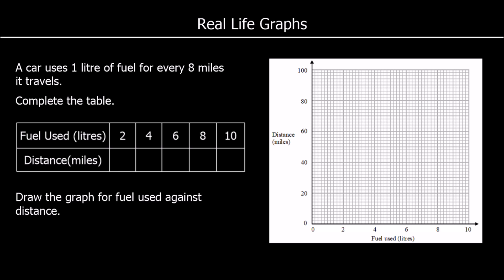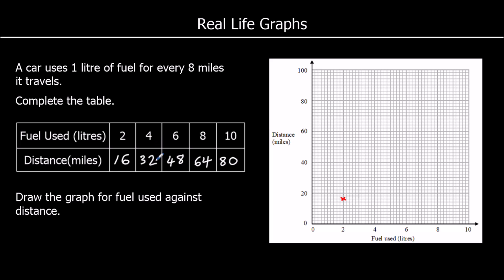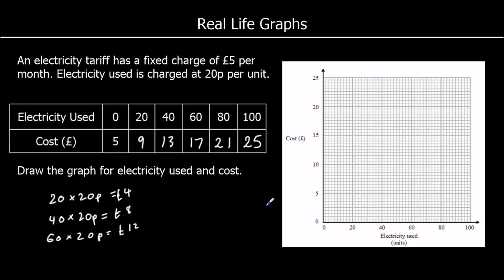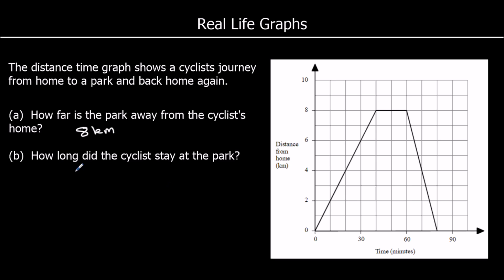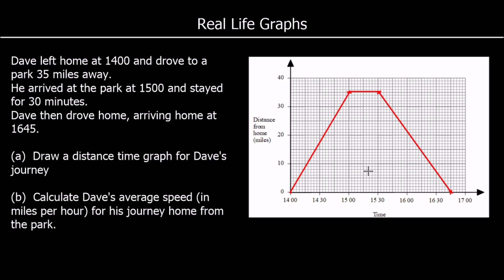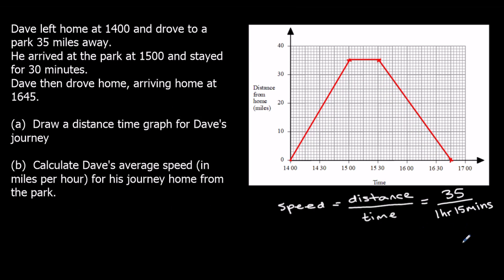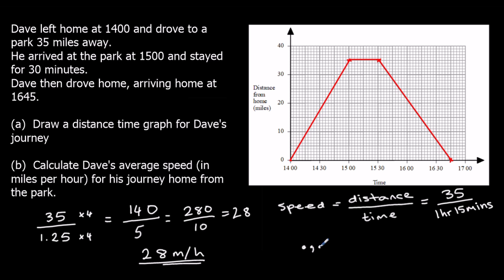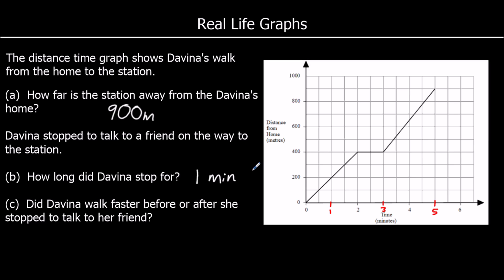Real Life and Distance Time Graphs